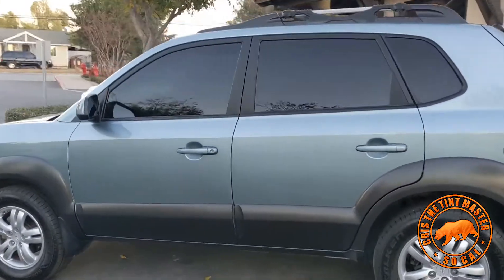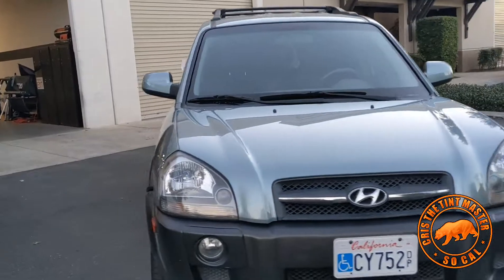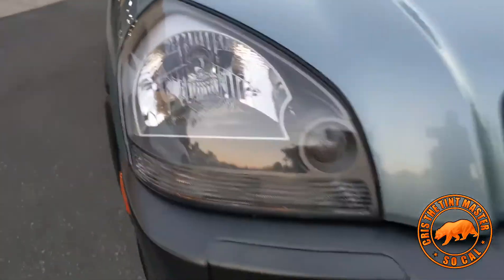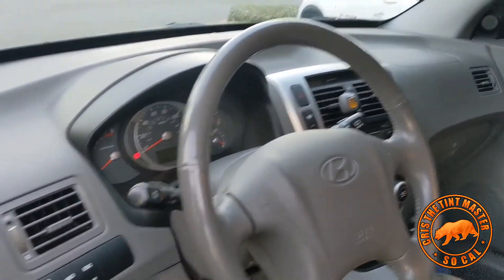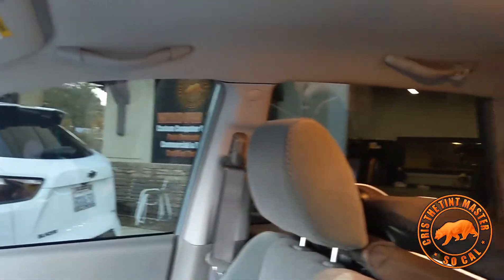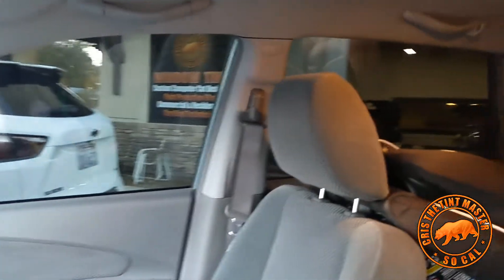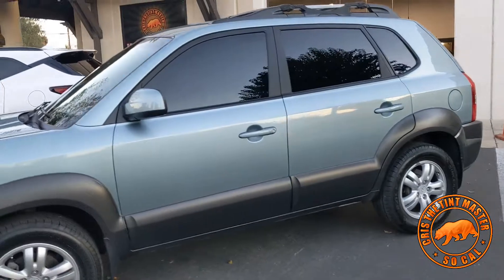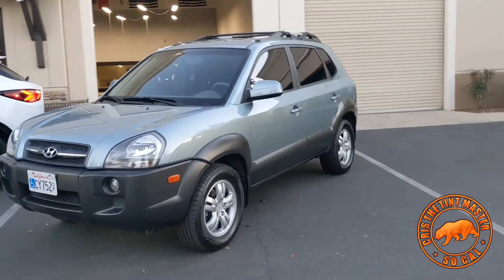2005 HYUNDAI TUCSON FULL SUNTEK HIGH PERFORMANCE SUPER CLEAN CAR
we are really lucky to work and different types of cars and it's nice to see older vehicles been on really good condition after many years. we Tint this hyundai tucson with SUNTEK HIGH PERFORMANCE 5% or limo tint complete
On the road, vehicle owners with High Performance Series tint will notice less road glare and increased comfort. Interior finishes and passengers also benefit from UV protection of 98% or more, depending on color and level of VLT (visible light transmission) selected.